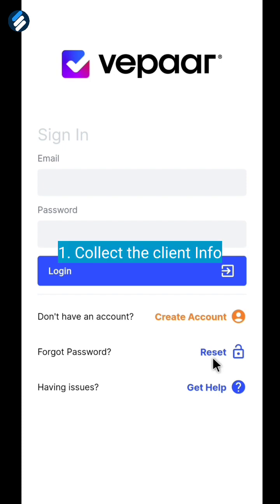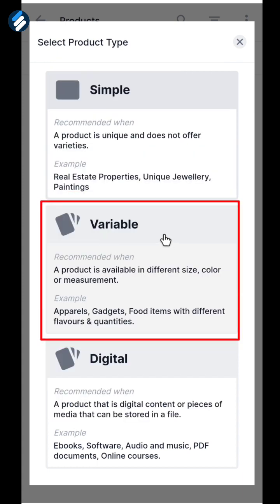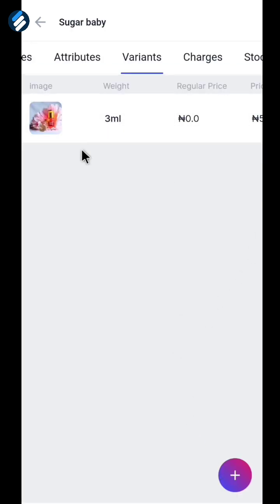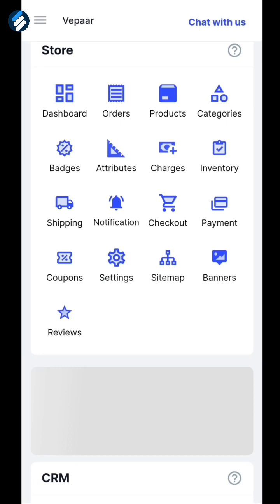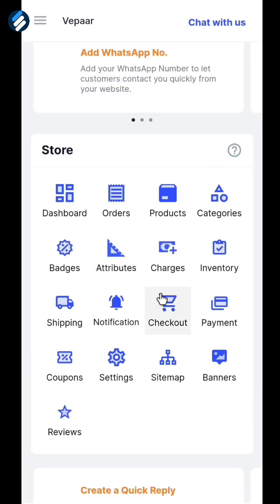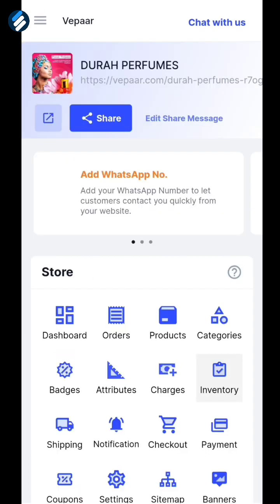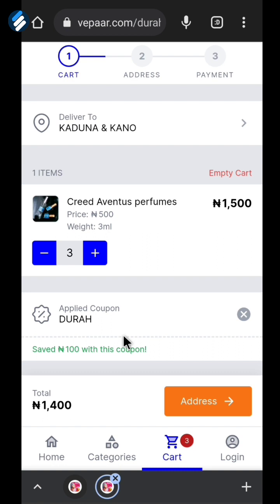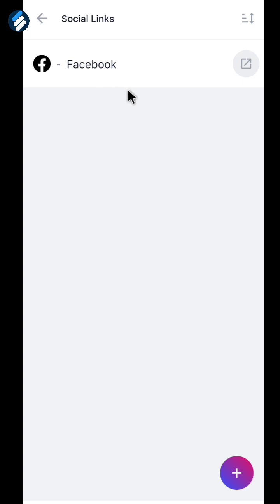Earn Money! Designing Ecommerce Store for Clients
Earn money while designing ecommerce website or stores for clients...
By the end of this guide, you will be able to achieve that ✅